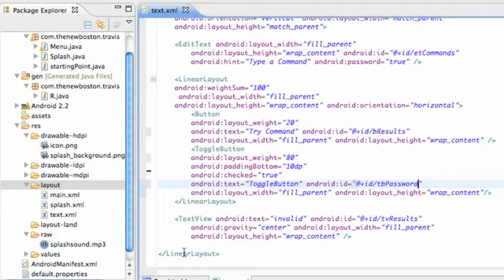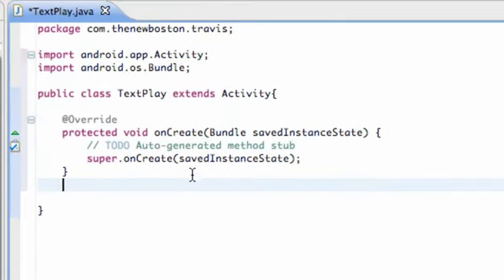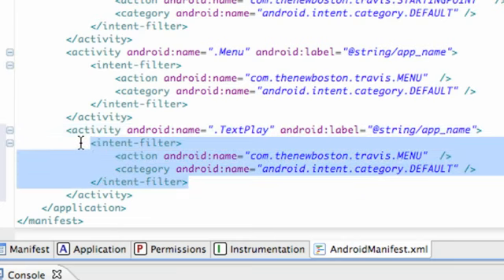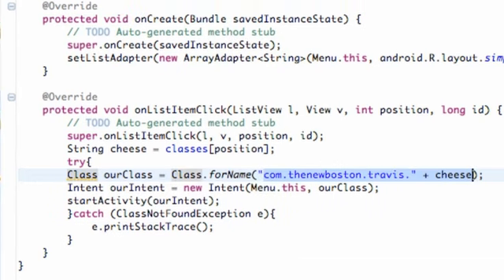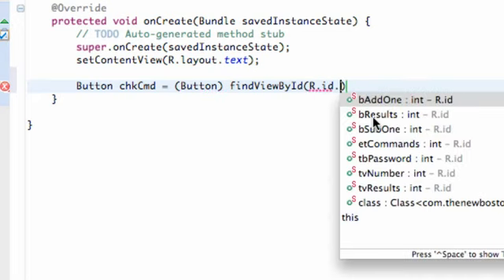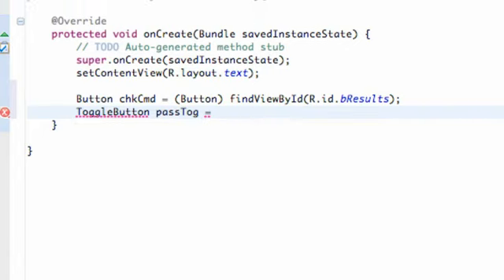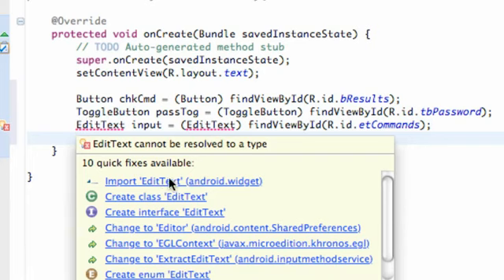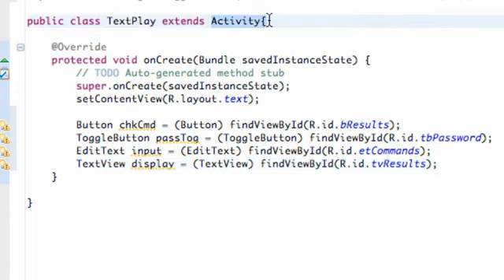Tutorial 25 Quick Review by setting up a new Activity YouTube